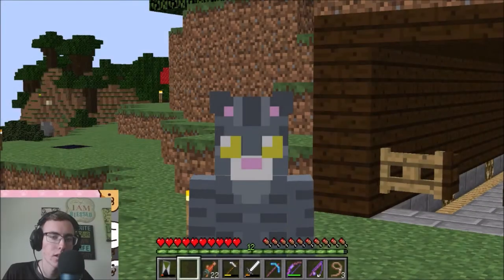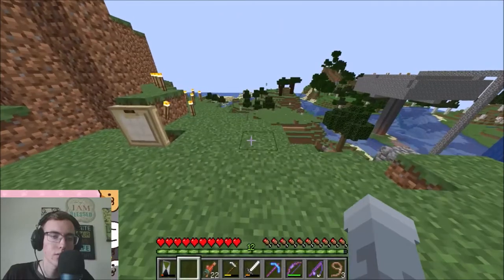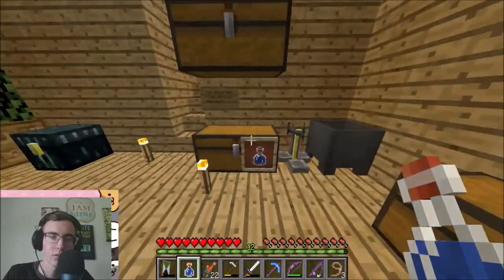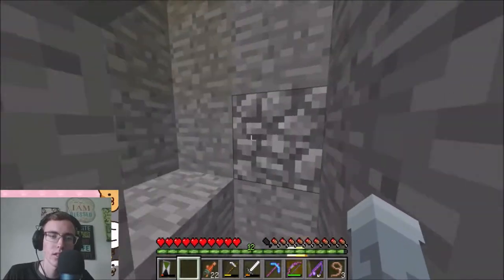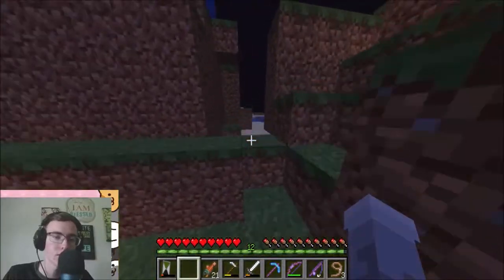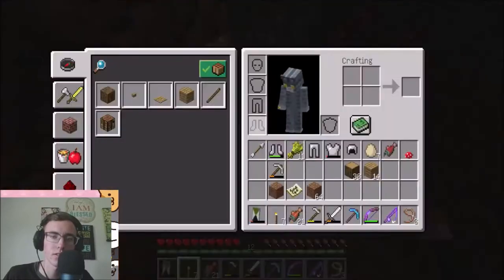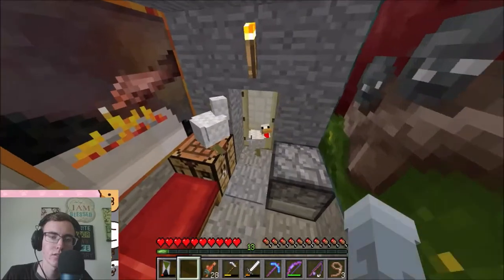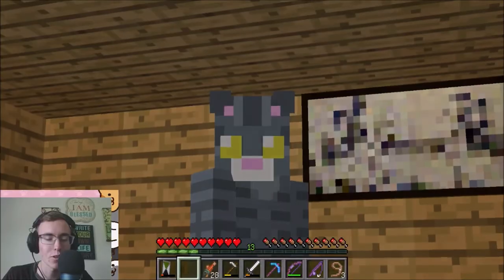ASMR Minecraft Realms Tour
*whispers softly into ear hole*